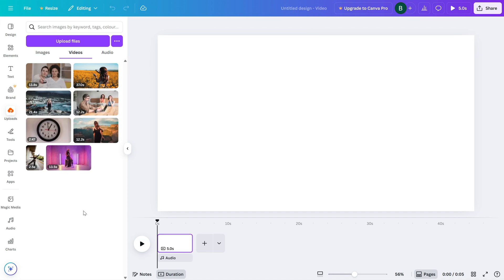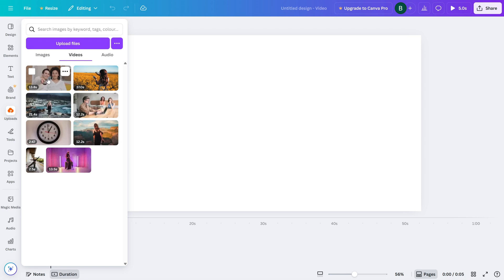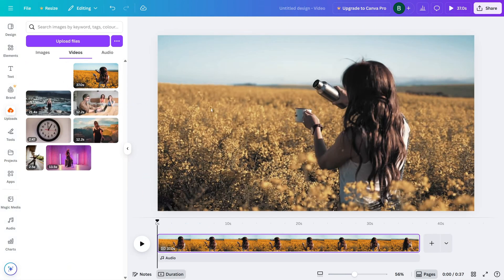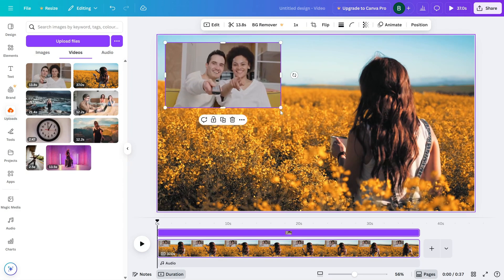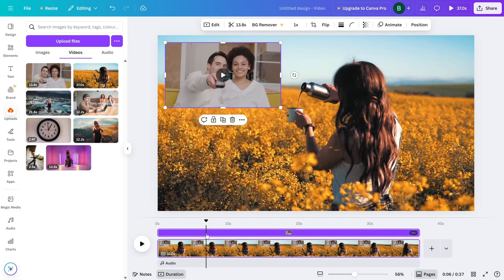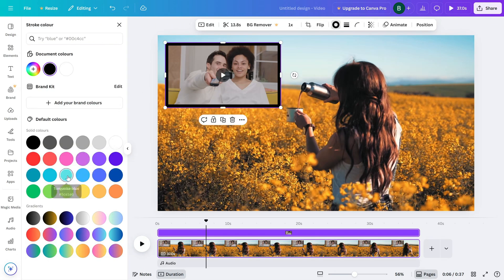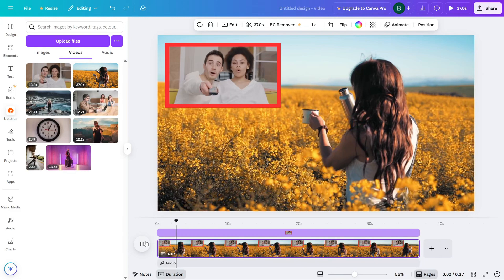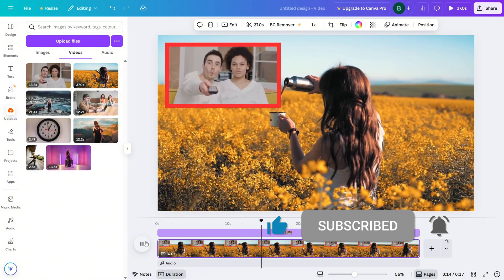How to Create a Reaction Video in Canva - Lesson 19 Canva Video Editing Tutorial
Want to create a reaction video using Canva? In this tutorial, I’ll show you how to overlay your video on top of another and even add a border for a clean, professional look!

Steps to Create a Reaction Video in Canva:

Open a new or existing video project in Canva.

Upload both the main video and your reaction video from the Uploads tab.

Drag the main video onto the canvas as the background.

Add your reaction video on top and resize it to a corner (e.g., bottom-right).

With the reaction video selected, go to the top toolbar and apply a Stroke to add a border.

Customize the stroke color and thickness to make it stand out.

Align both videos on the timeline so they play together.

Preview, make any adjustments, and export your project.